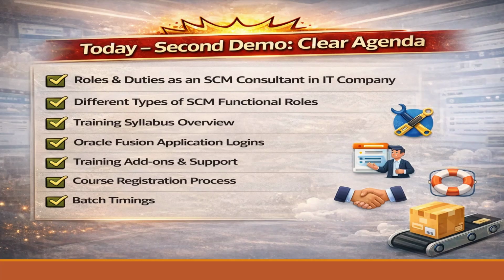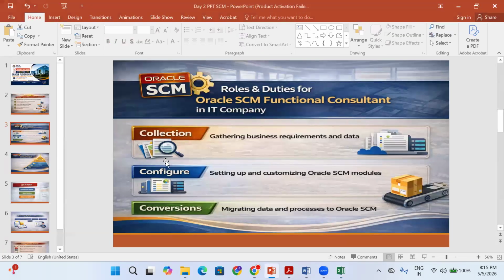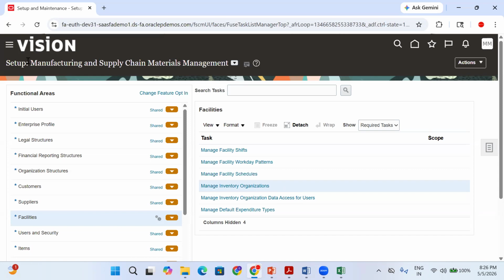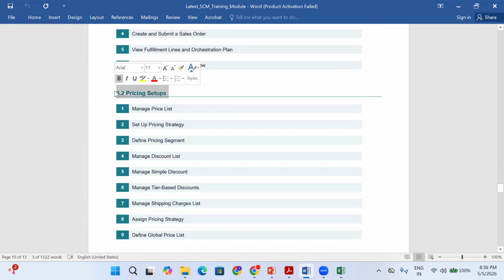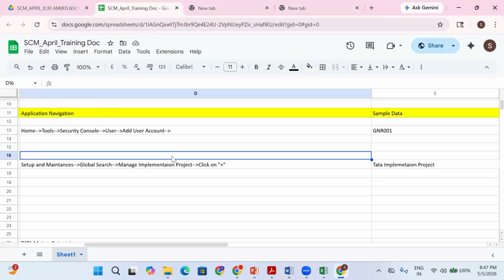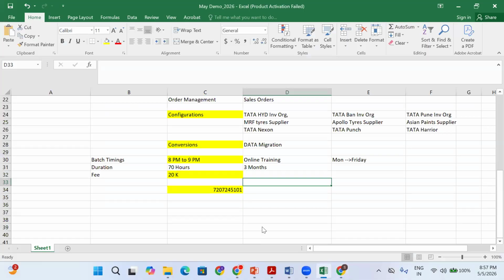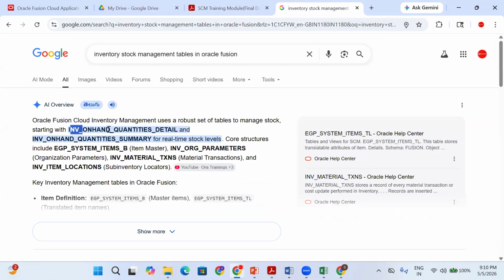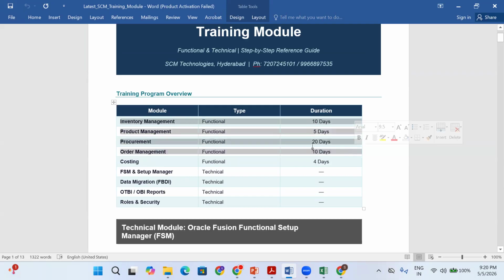WHAT HAPPENS AFTER JOINING AS ORACLE FUSION CONSULTANT? 🚨